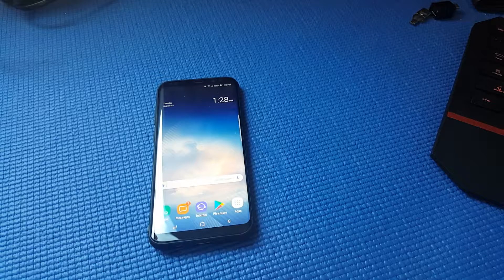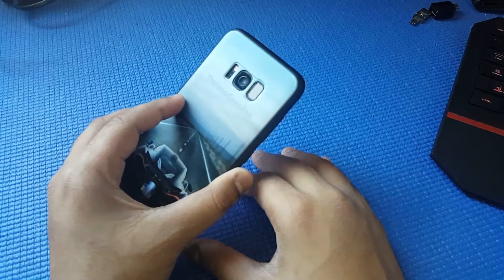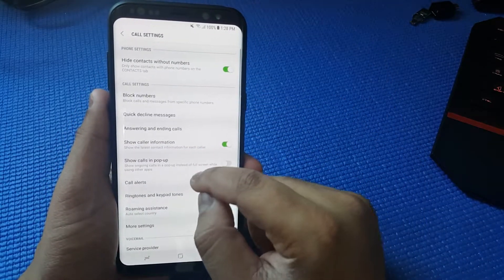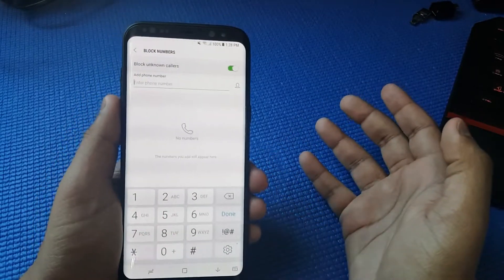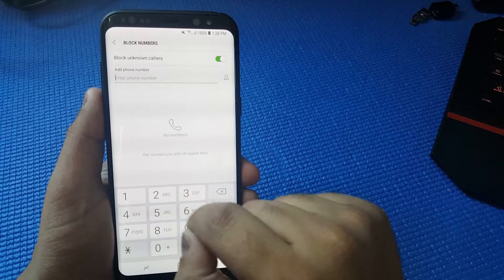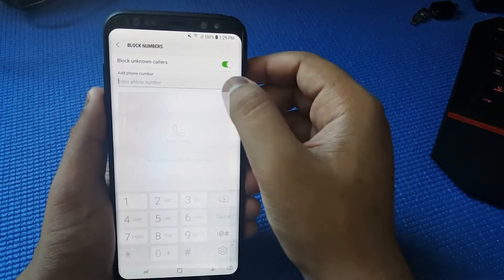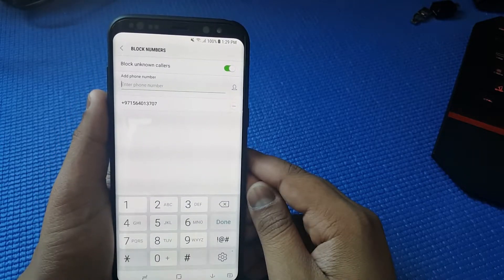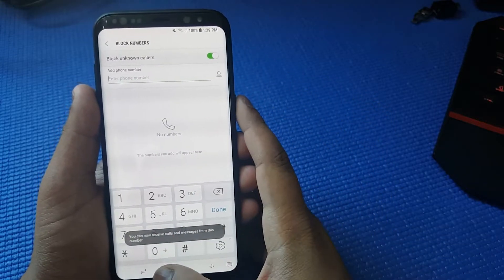[EASY STEPS] Block Phone Contacts on Samsung Galaxy S8 and S8+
Tutorial: How To Block Calls on Android. Basically we will show you how to block or unblock Calls on Samsung Galaxy S8 and S8+. Easy Steps.